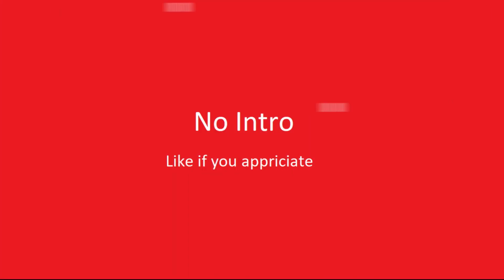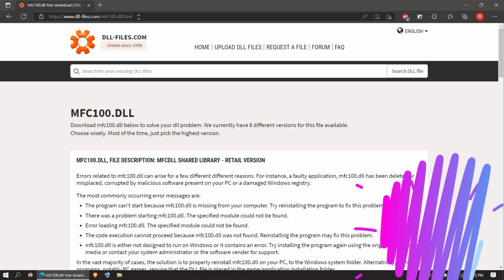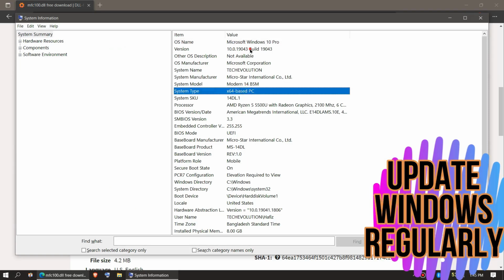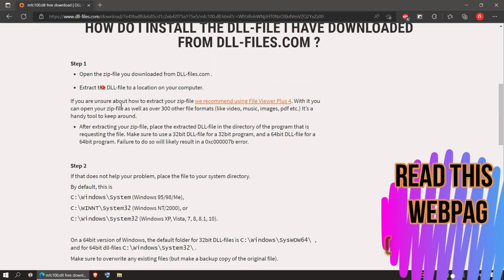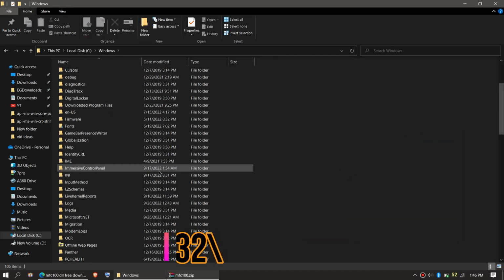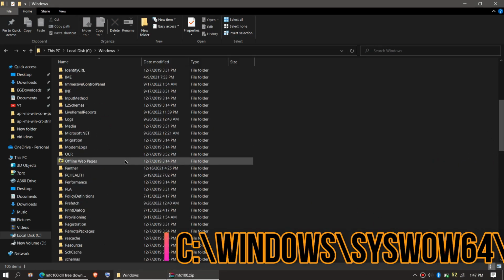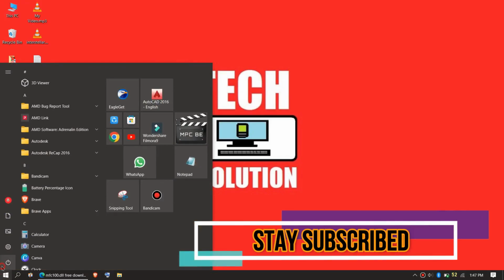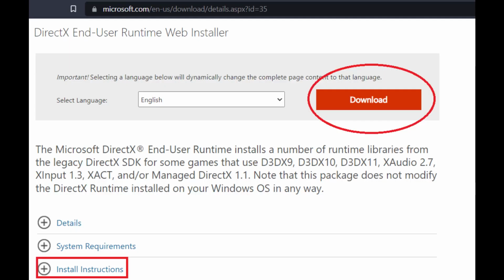[2024] How To Fix mfc100.dll Missing Error ✅Not found error💻 Windows 10/11/7 💻 32/64bit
Fix the program can't start because mfc100.dll is missing from computer (code execution cannot proceed error).

This video is made with wondershare filmora
This thumbnail is created with canva

Hello everyone, welcome to tech evolution. in this very short video I'll be fixing the error.

The code execution cannot proceed because mfc100.dll was not found.

This is a very common error for Windows 10 users. Basically this error occurs due to updated Microsoft visual c++. So how do we fixing this?

How to fix mfc100.dll missing error?
Step 1: Download the mfc100.dll file
Step 2: Move the dll file to C:\Windows\System32
Step 3: Move the dll file to C:\Windows\SysWOW64

By doing all of this you can easily fix the problem. Just in case, if the problem still occurs, you need to download and install the latest Microsoft visual c++ from Microsoft official website and install your program again.